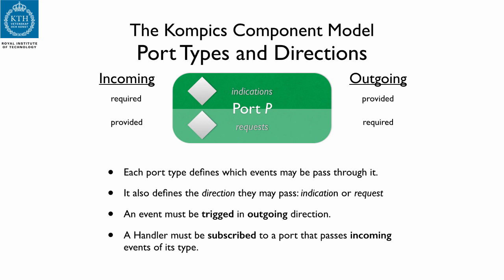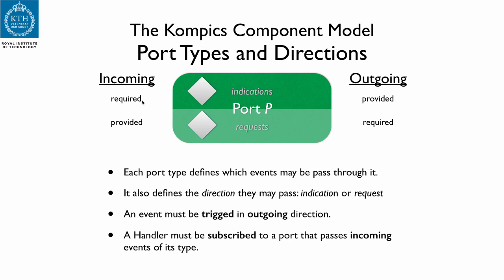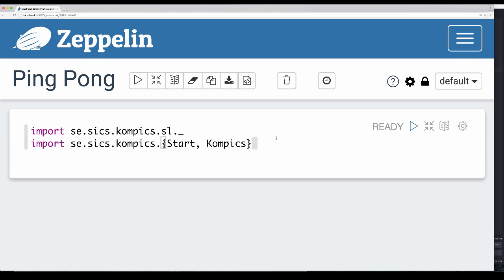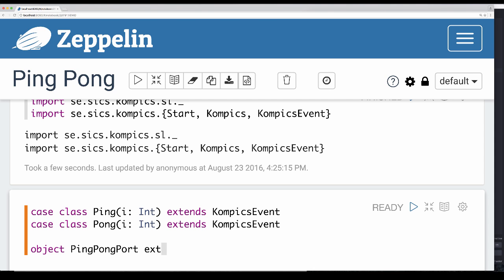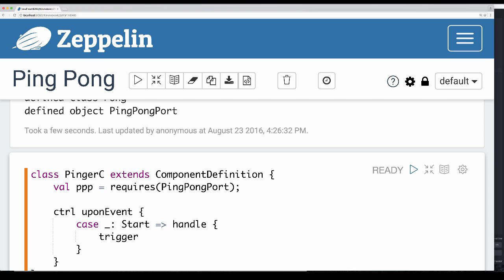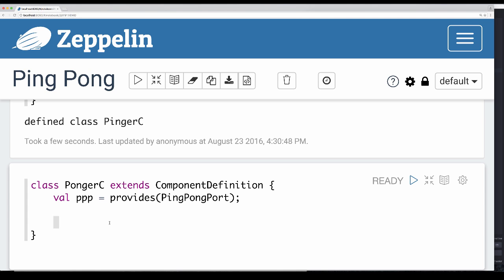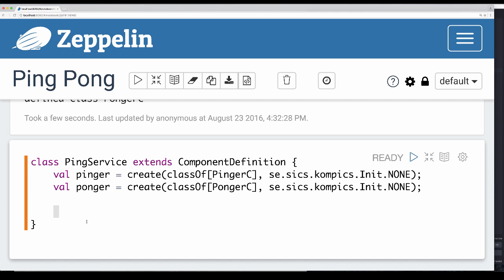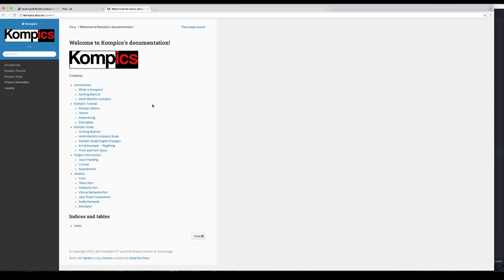S1 1 Ping Pong example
Ping Pong in Kompics